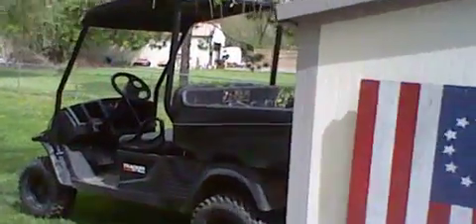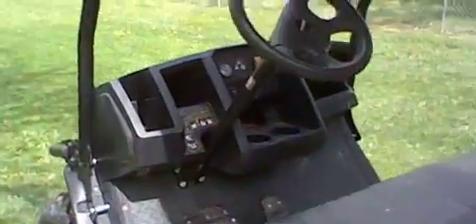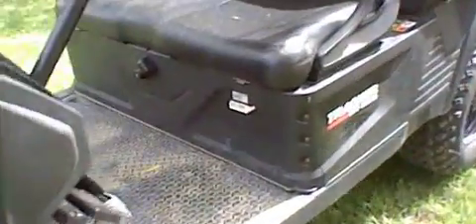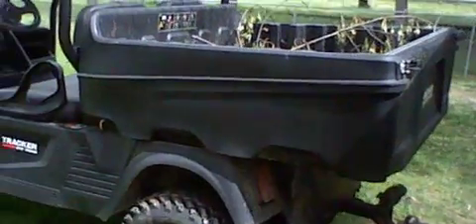Tracker ox400 off road talking video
used last week